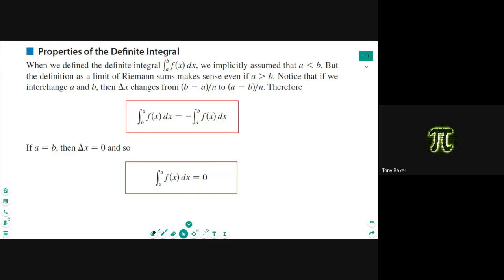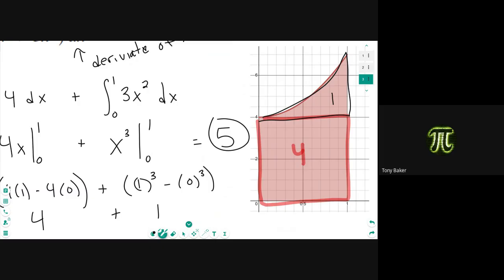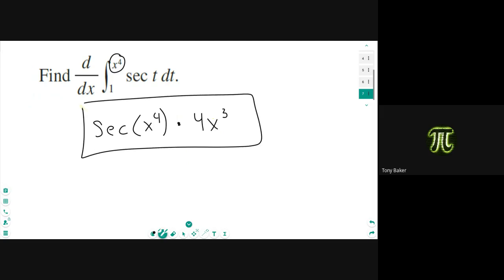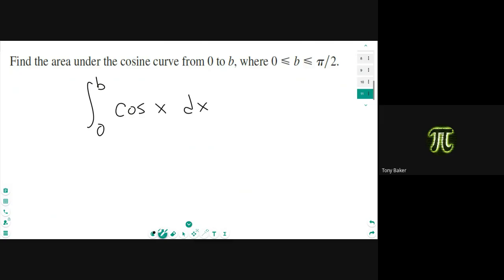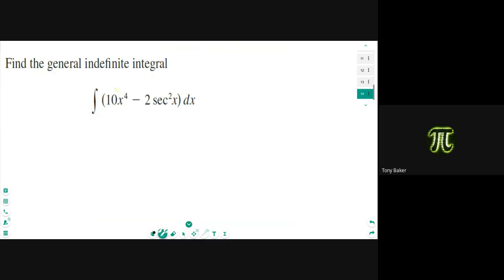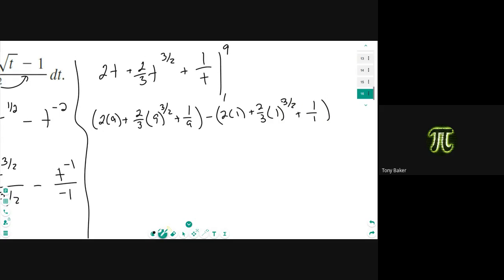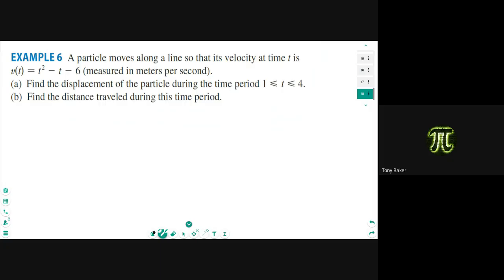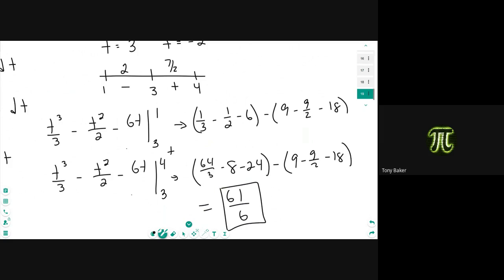Calculus 1 Class 2025 11 20 Chapter 5-2 to 5-4